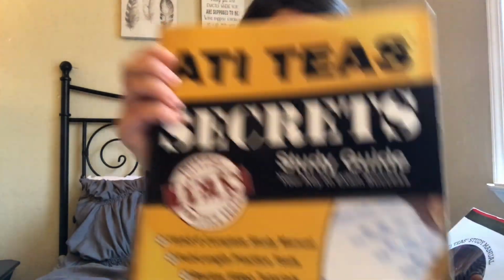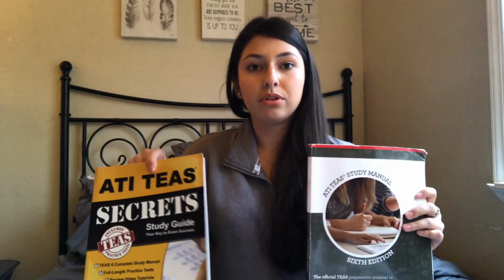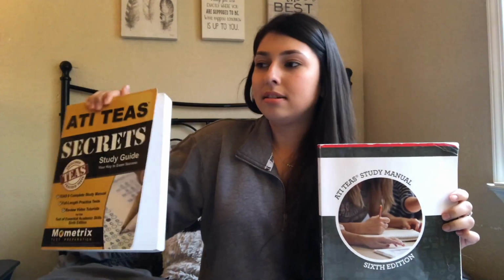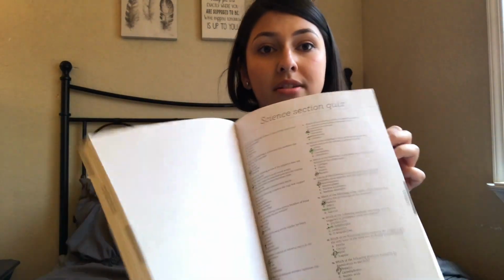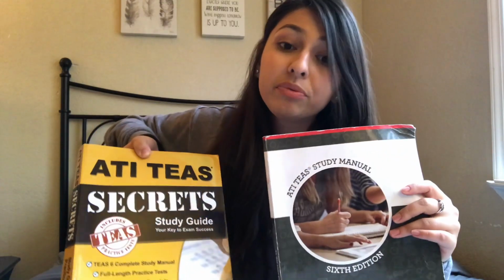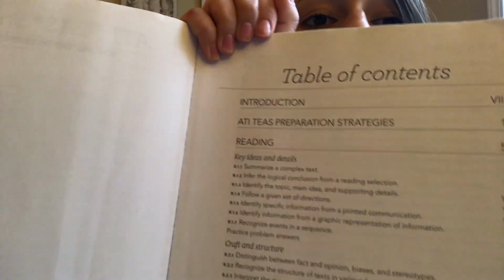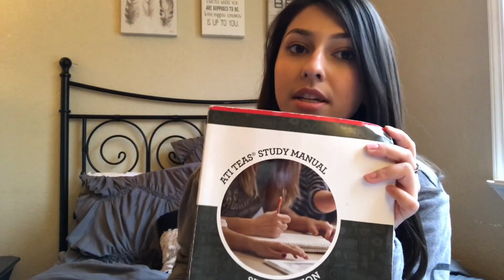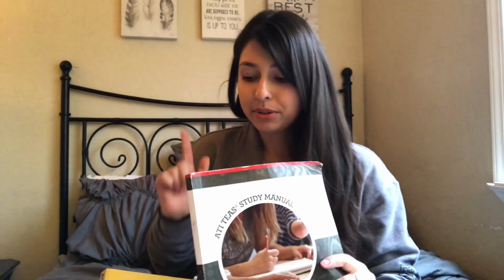How To Pass the TEAS 6 + TEST TIPS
Hey guys! So these are a few of my study tips for the TEAS 6.

Here are the links for the study materials I used:

About me:
How old am I?
- 21

-Bay Areaaaaa!